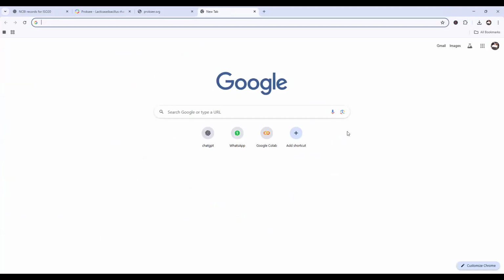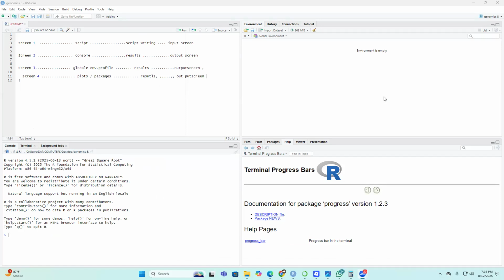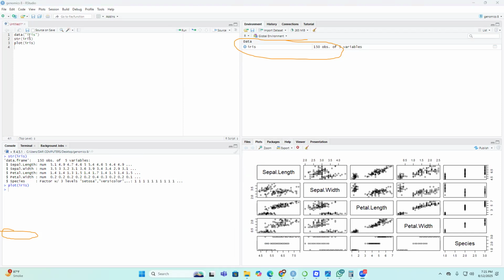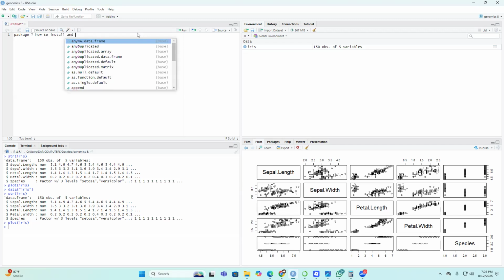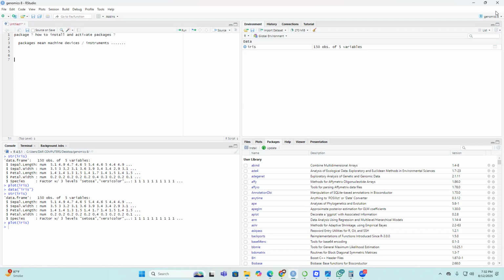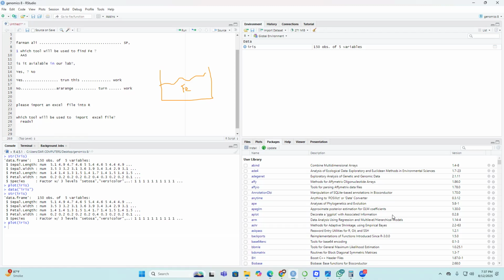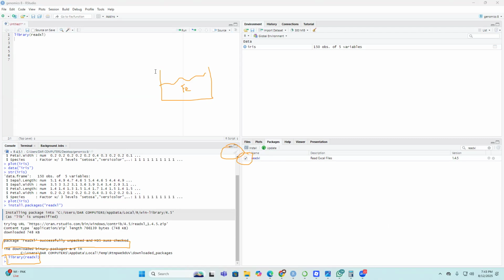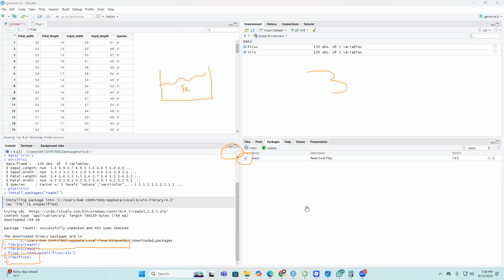R Packages for Genomics Data Analysis You Never Knew Existed!